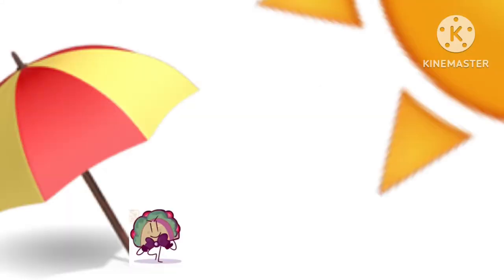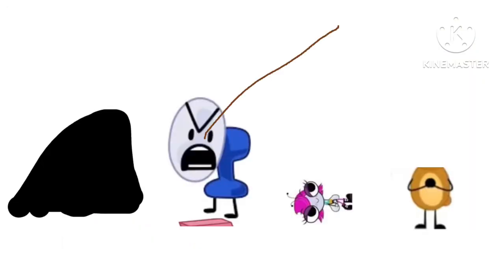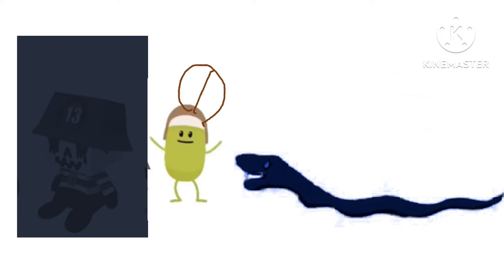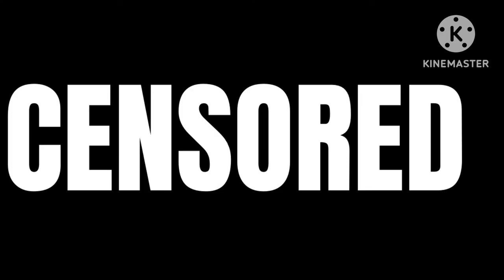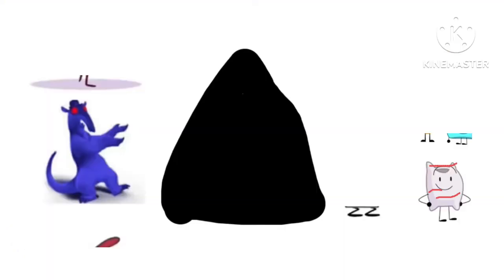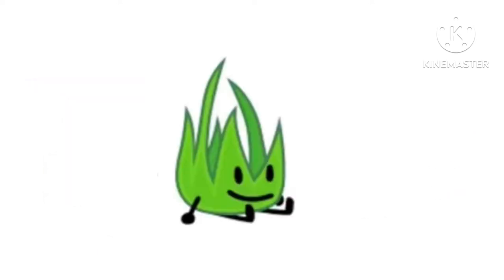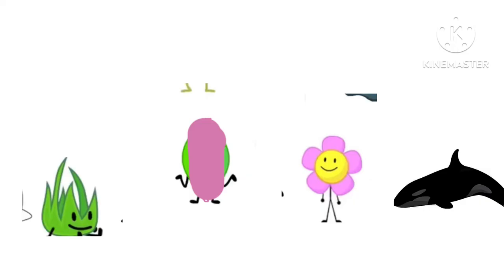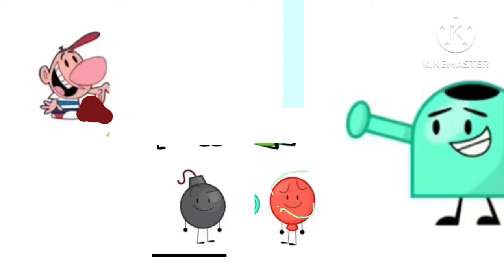Dumb ways to die HTF character palooza edition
Madcap:Rainbow Dash
Zany:Clownfish
Boffo:Kirby
Dumbbell:Samcy
Dingy:Sperm Whale
Stupa:Dippy
Ruckus:Bloop
Boothy:Orca
Bard:Upsweep
Bozo:Petunia
Klutz:Blue Whale
Divvy:Samcy
Seńor Redcape:Petrel
Lesto:Loon
Oiami: Bobby
Batmick: Fly